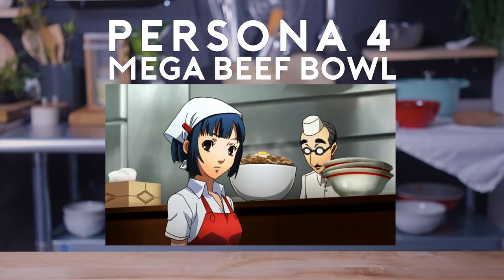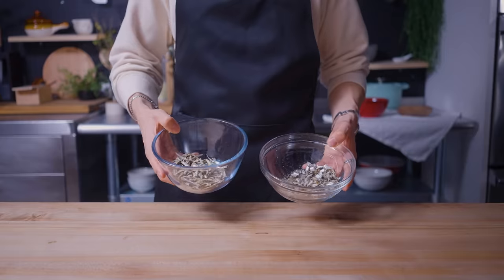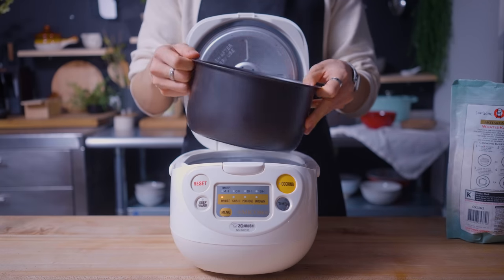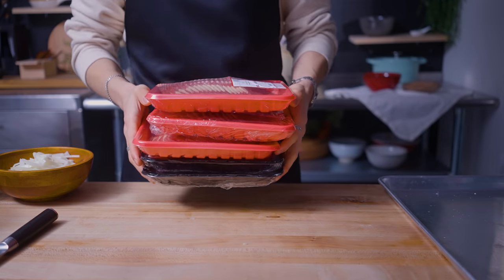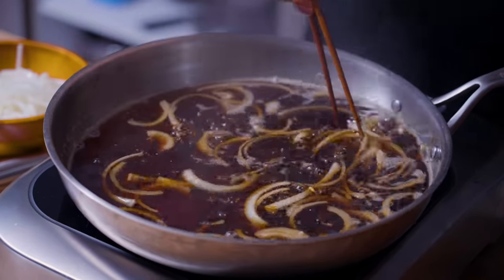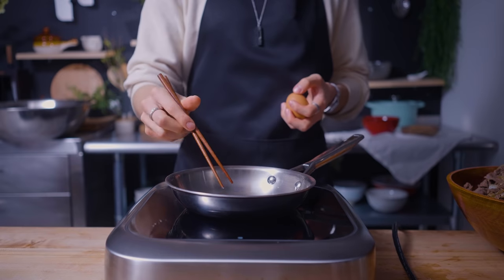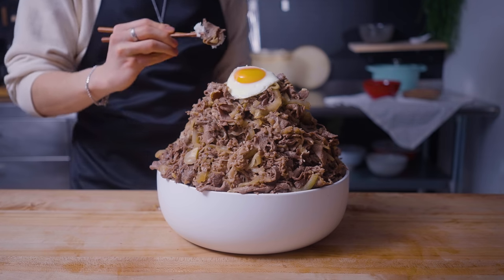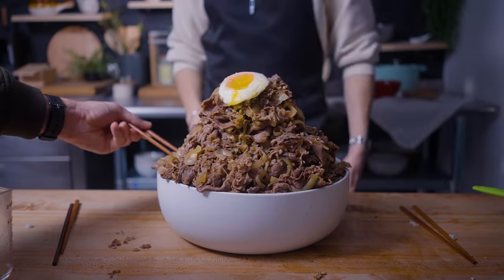Mega Beef Bowl from Persona 4 | Anime with Alvin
This week Alvin is taking on Persona 4's Mega Beef Bowl.